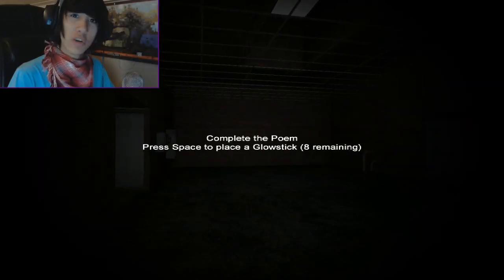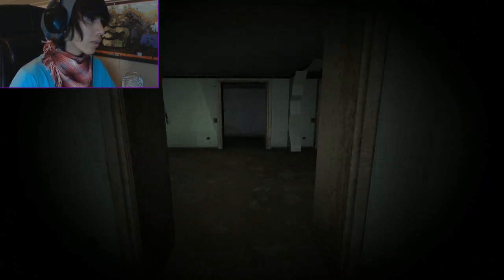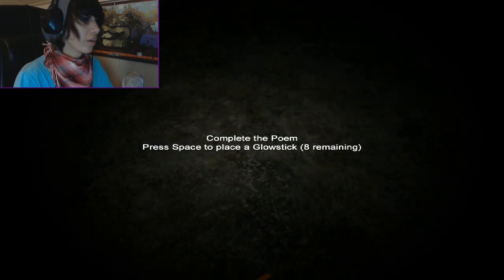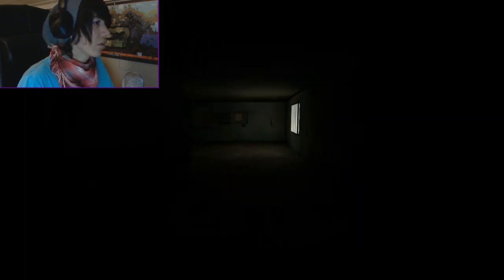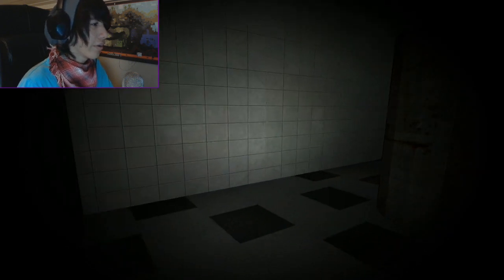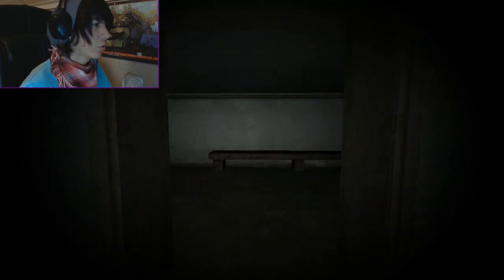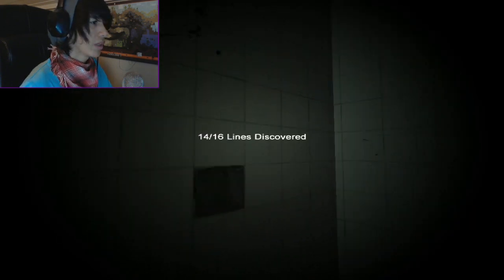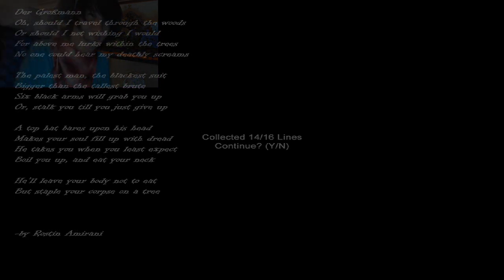Watch Me Play - Slender: Hospice (Map Pack) | EP3 "ONE FREAKING NOTE LEFT... AGAIN!!!"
Blow Me Balonies!
There is a new slender map pack out! And I decided that since I've already played Sanatorium then why not play this? Haha! This one actually scared me so bad that I wasn't able to scream! I was stunned after I stopped recording because of how scared I still was! Anyways, hope you guys enjoy!